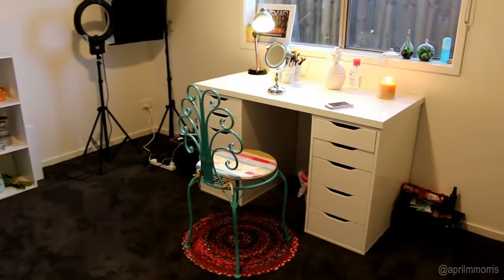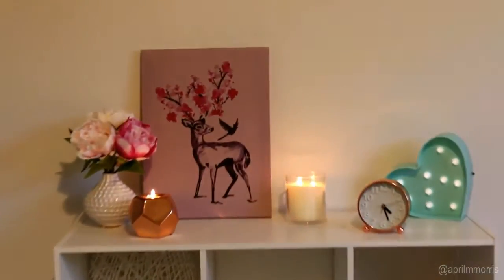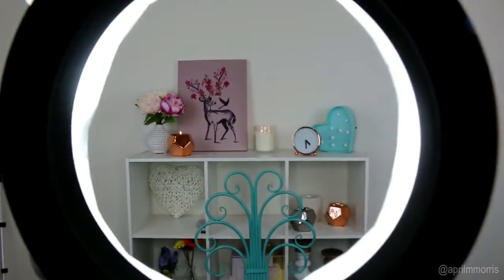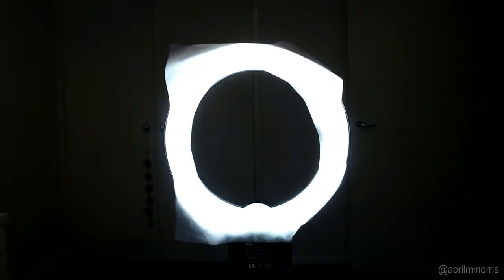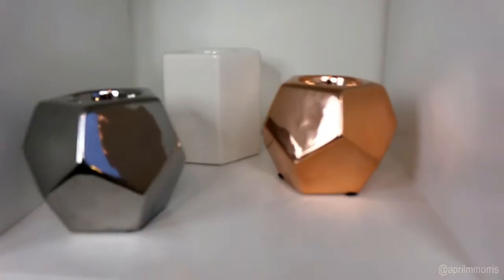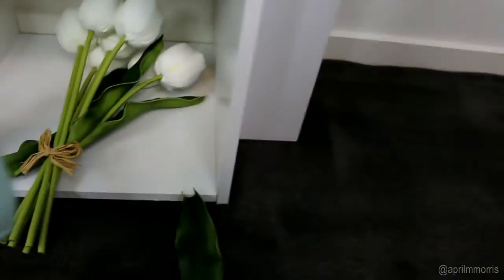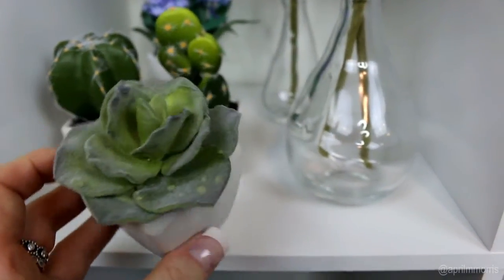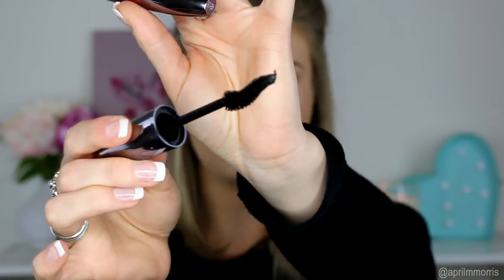Camera, filming and lighting set up! For beauty videos & Room tour of filming room.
OPEN ME! Cost effective set up for beginners.

Today I have a highly requested video, my camera set up and lighting along with a room tour of my filming room. This is a really basic set up that works well for me at this time. I hope its helpful to you all who are just starting out like I am.

I didn't mention this in my video but my first ever videos were lit up with a window or at night time a huge industrial Fluro tube light from Bunning's! It worked ok but you could hear buzzing in the background and the lighting wasn't consistent. I had my camera propped up on a coffee table and I was awkwardly set up on the floor with all of my product laid out. The point being you don't have to crazy and buy everything when you first start making videos! Just use what you can and see how you go :)

Camera

purchased from Aus Cameras online - Amazing prices and fast delivery!

Soft boxes

Ring light

I cant find the particular seller, this was second hand but its not the original 'Diva Ring light' this is just a copy of it and it works quite well. Just type in 'Ring light' or 'continuous light' in the eBay search.

April xox

INVERLOCH VIC
AUSTRALIA 3996